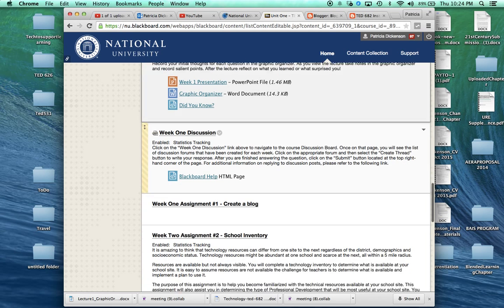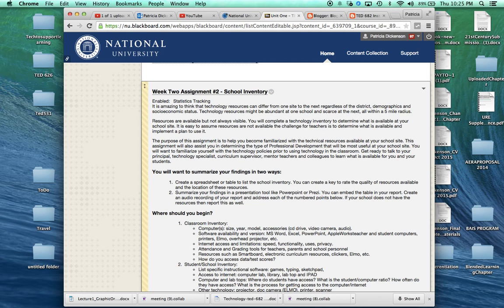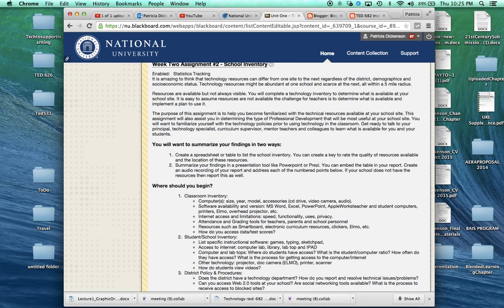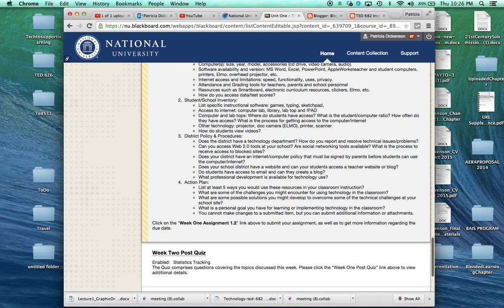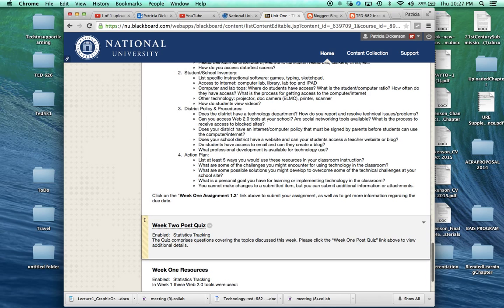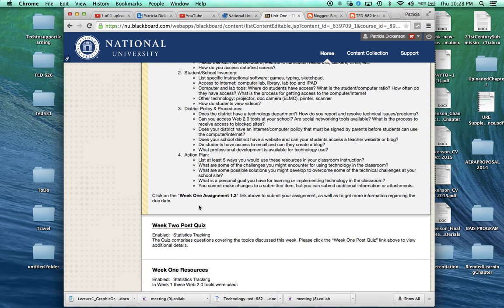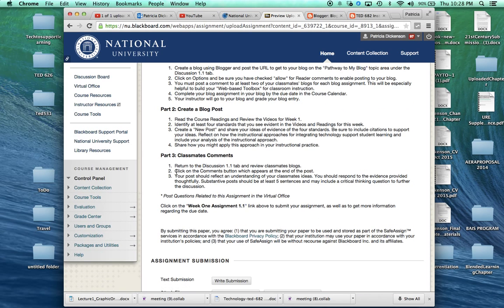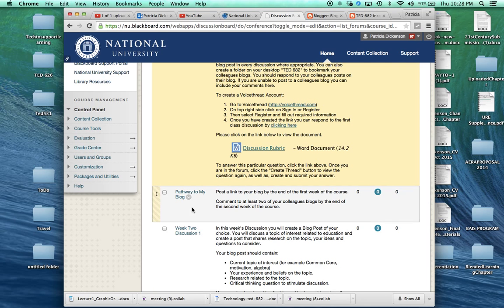Unit1 Part2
TED 682 Instructional technology